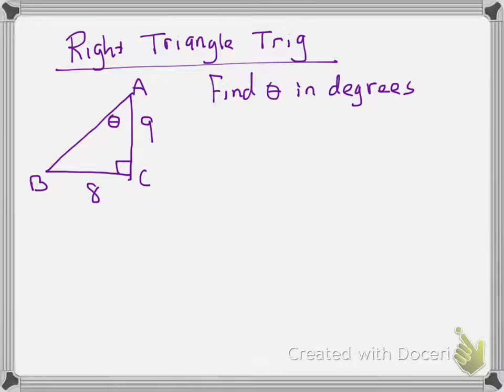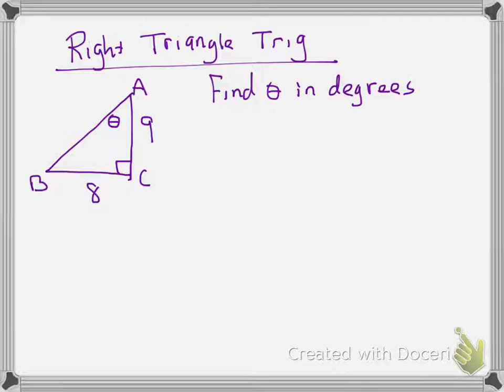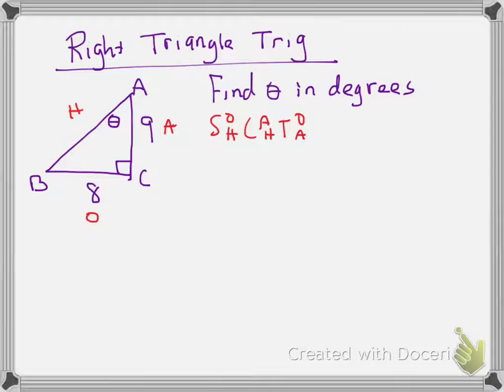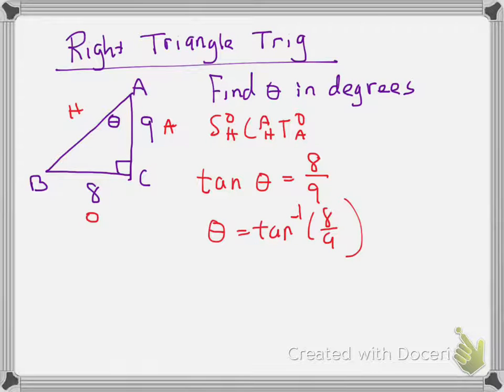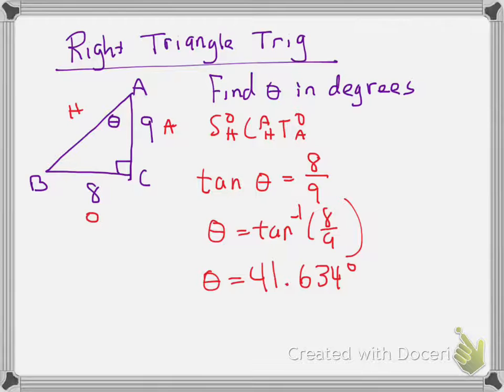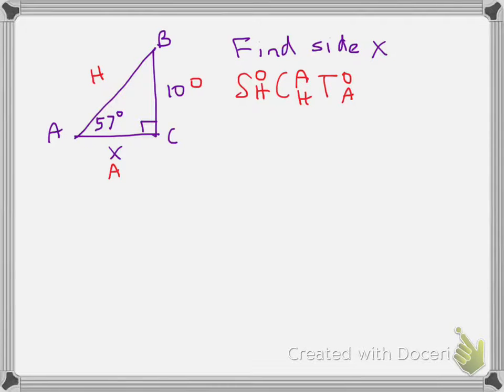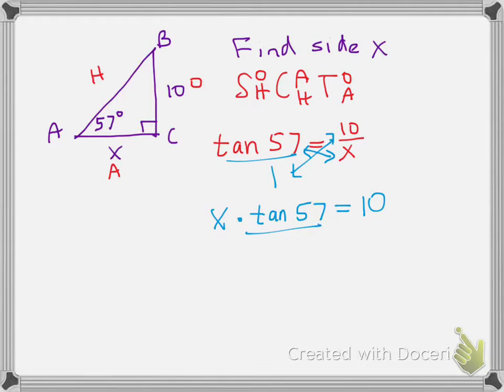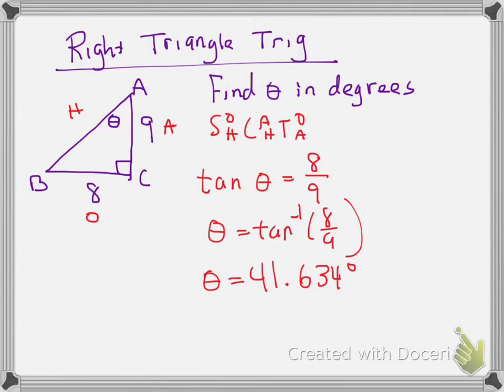Right Triangle Trig